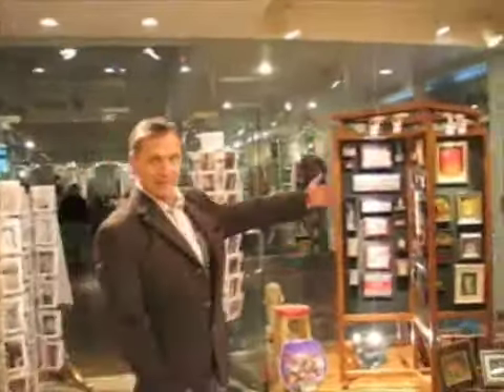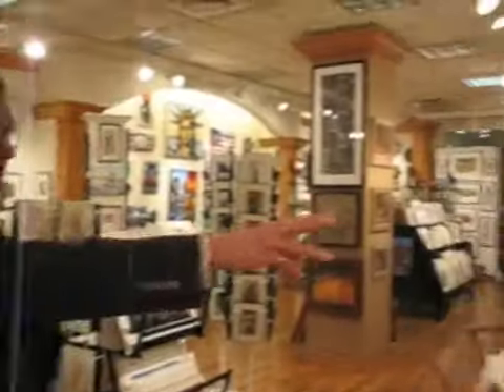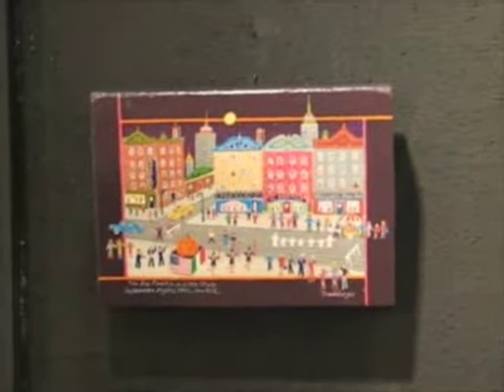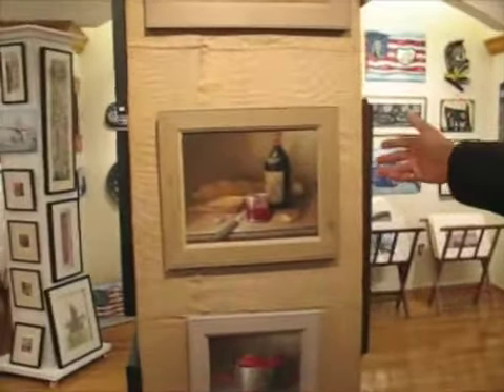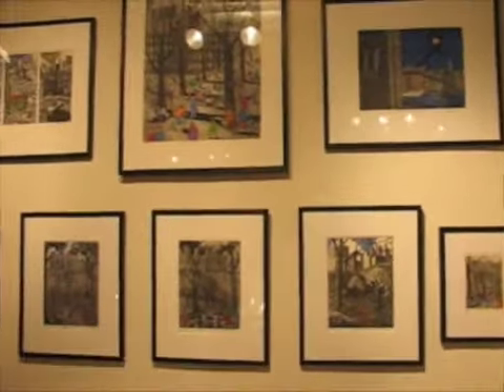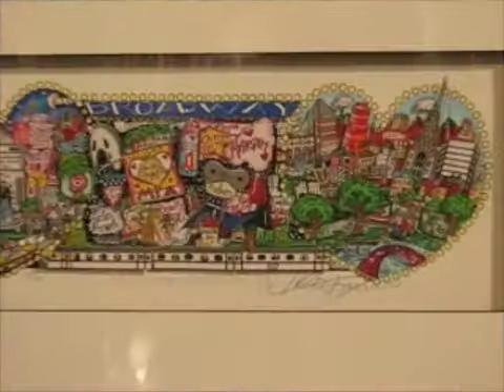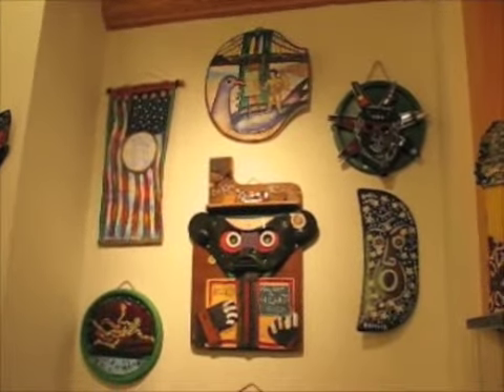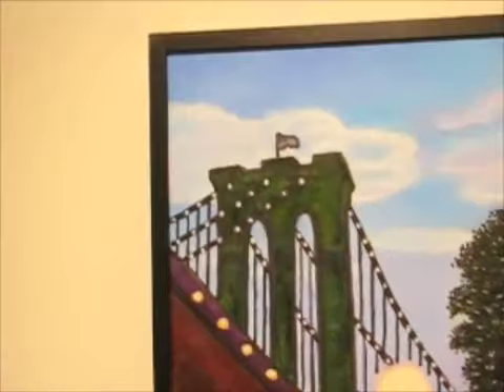van der plas gallery 2007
gallery presentation